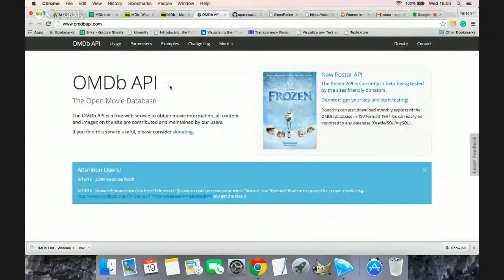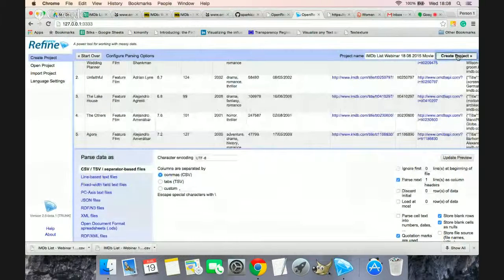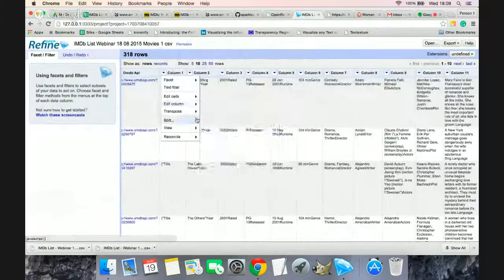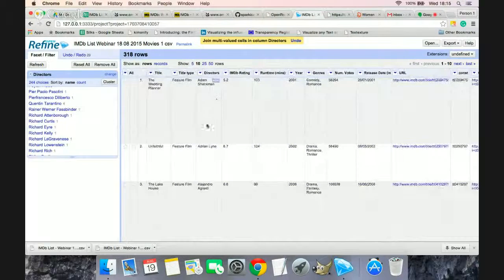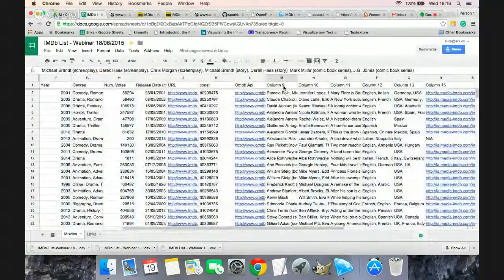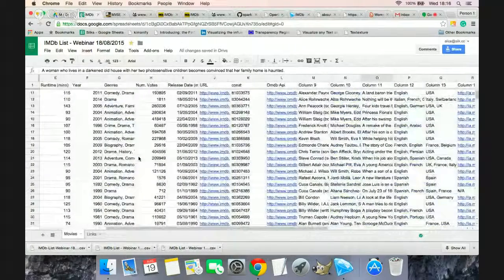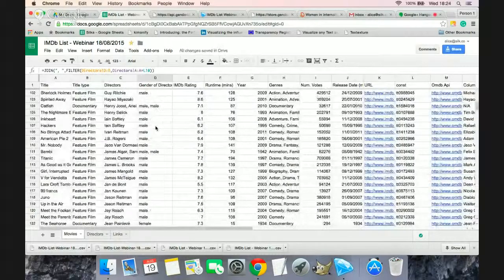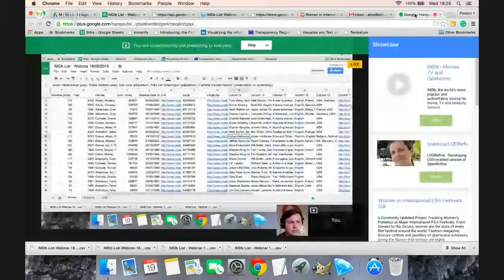Silk's Summer Webinar: Cleaning and enhancing datasets with the Silk data team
The webinar focuses on cleaning and enhancing data. We find that data almost never comes in perfect form. Cleaning the data for consistency and accuracy is required before turning that data into a real story. Alice Corona, another Silk in-house data journalist, is an expert in data cleaning. She shares all of her tips, tricks, and tools she uses to make data look pretty. As an example, she uses movie data that she cleans with Google Sheets and Open Refine, and enhances with various movie-related API's.